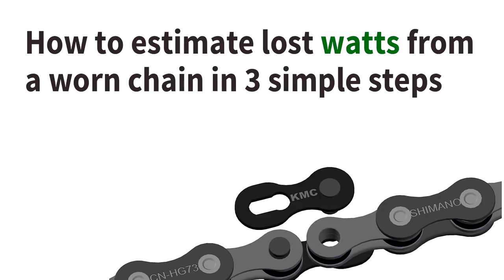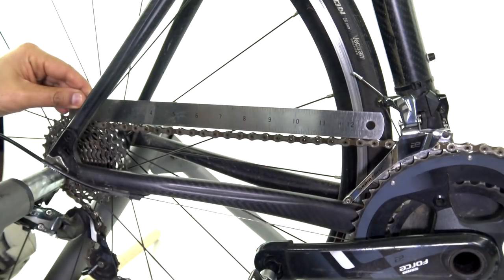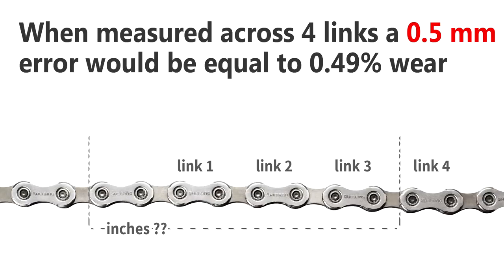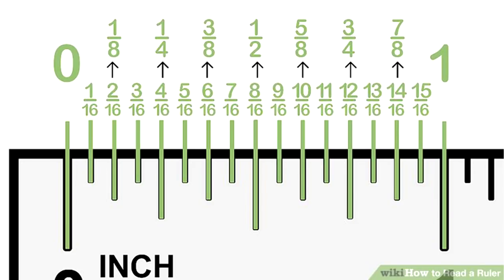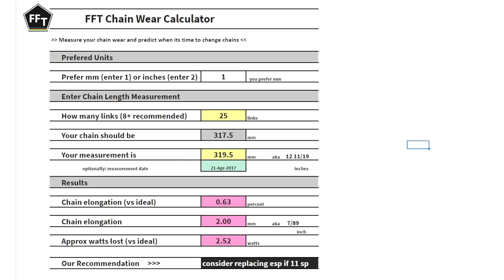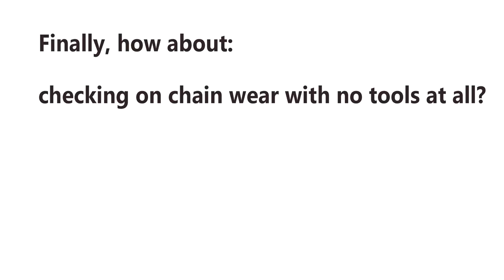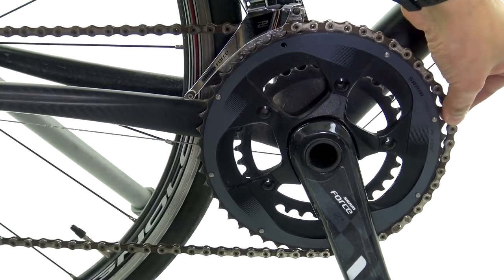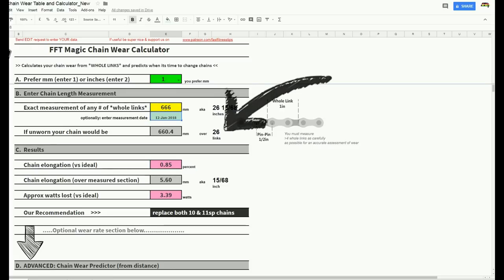How many watts are lost from your worn chain? (aka measuring chain wear)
Everything you want to know about chain wear but were afraid to ask. And a calculator too!